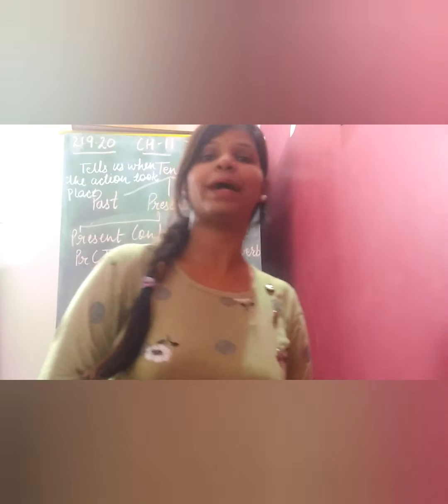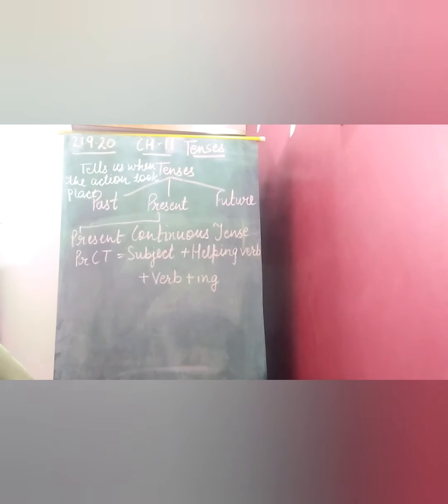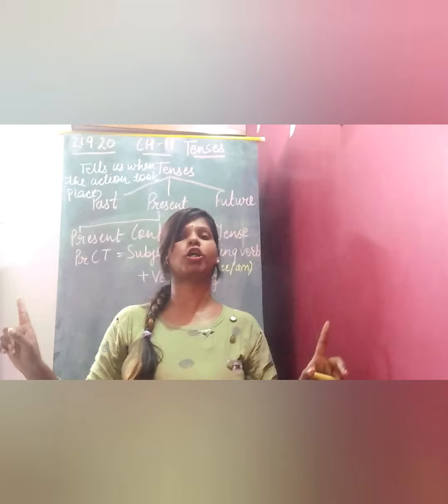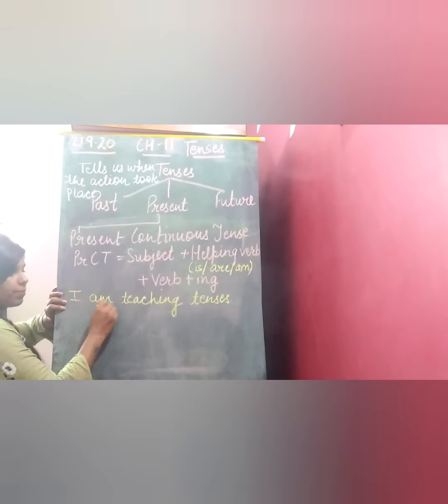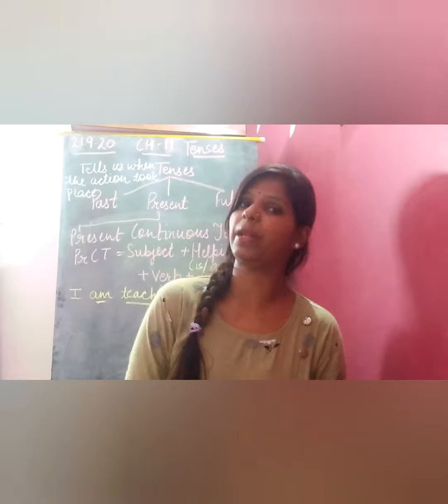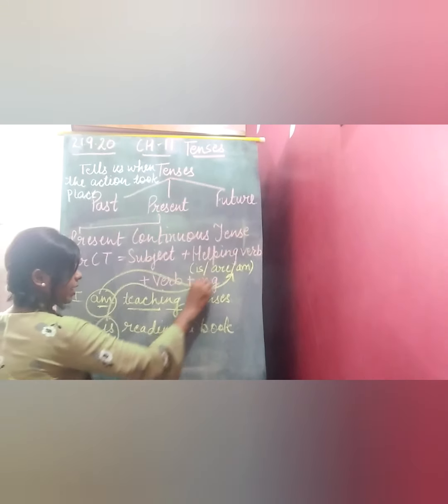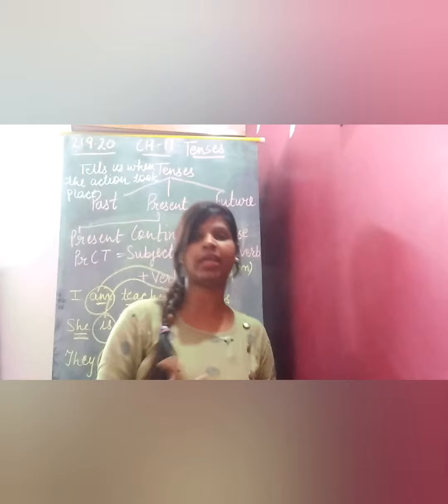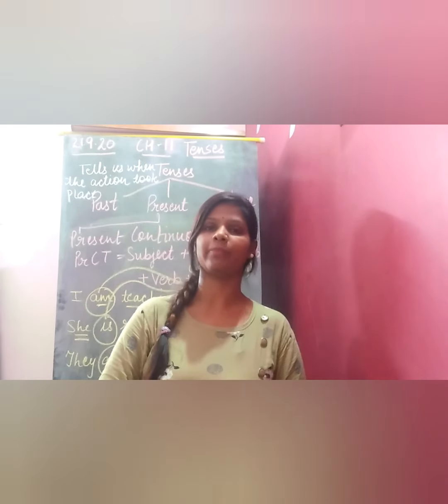English Grammar Ch 11 Simple Present and Present Continuous Tense part 3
Class III and Class IV